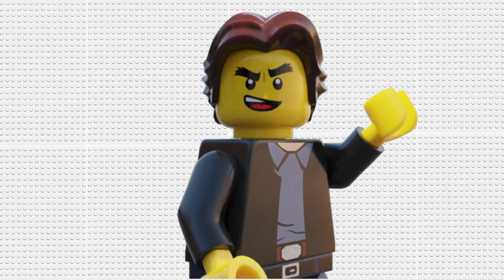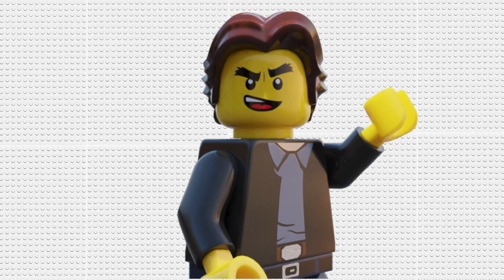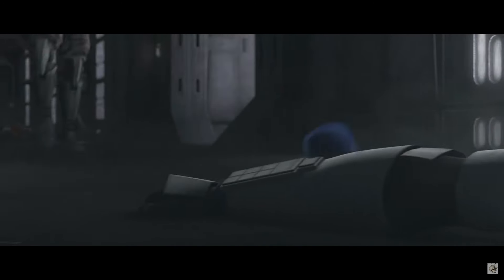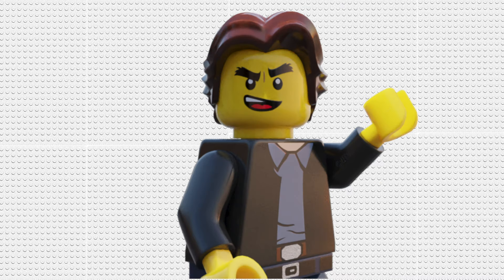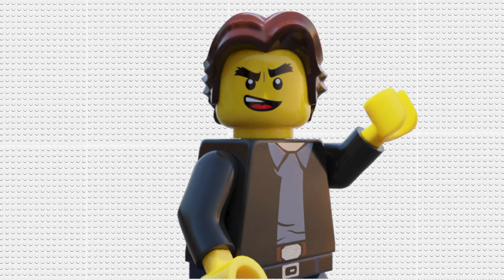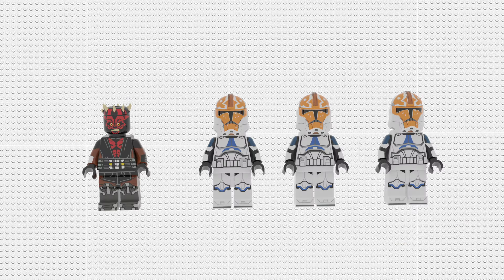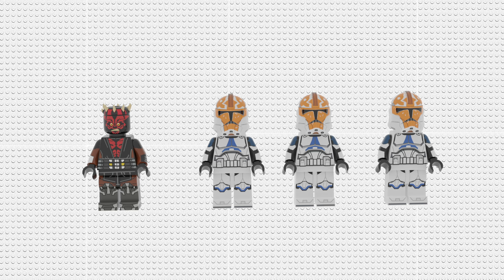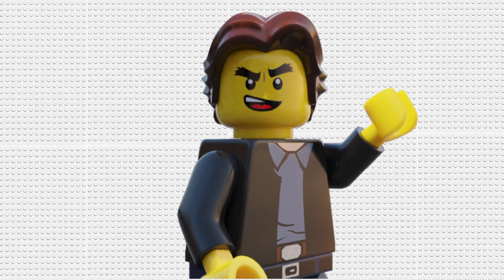AMAZING NEW LEGO DARTH MAUL HALLWAY ATTACK SET (25TH ANNIVERSARY)